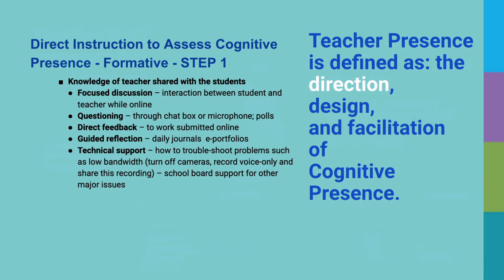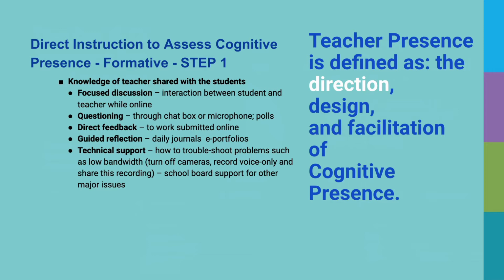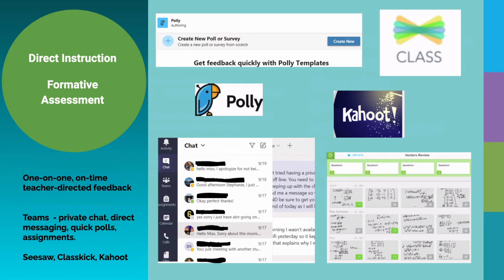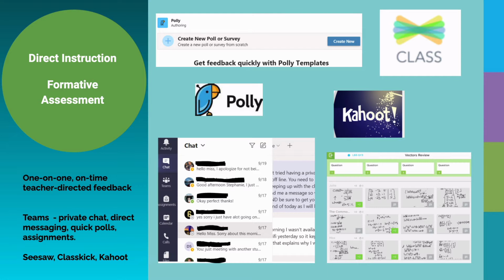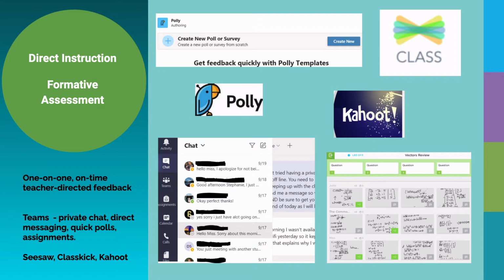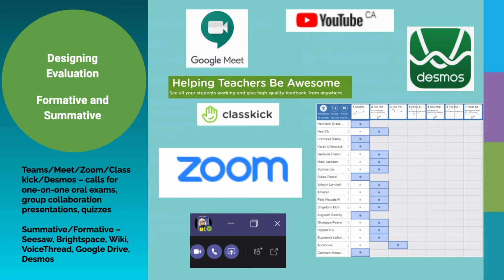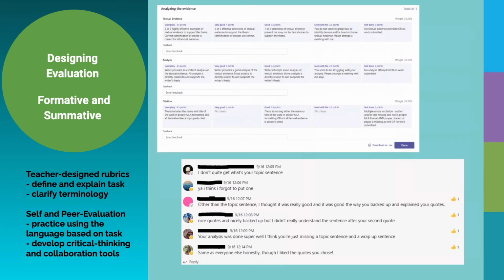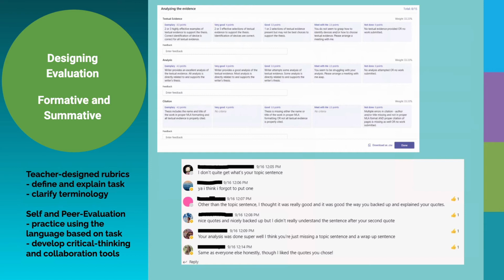LEARN Sept Webinar Assessment Evaluation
LEARN
4190, rue Garand Suite 201